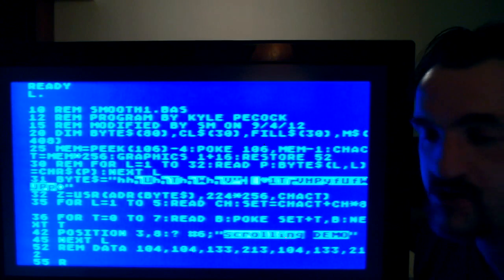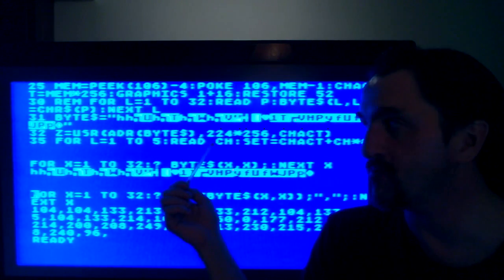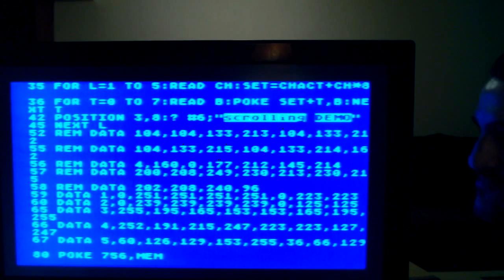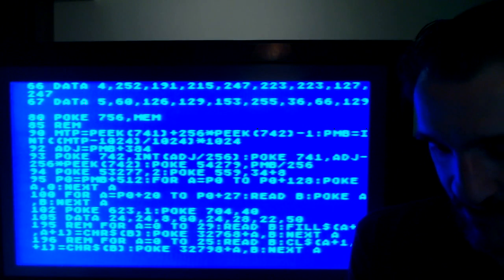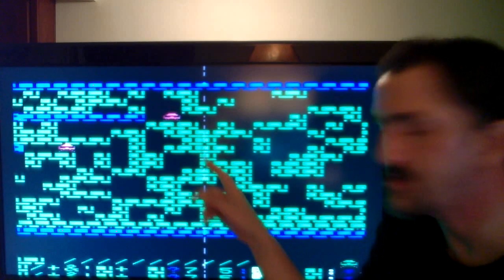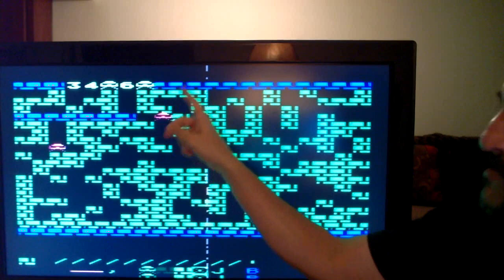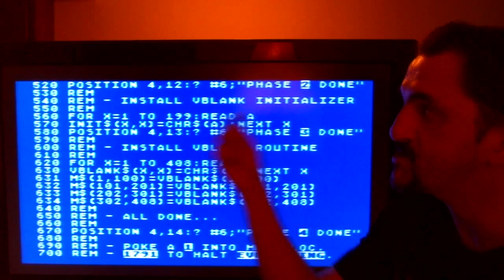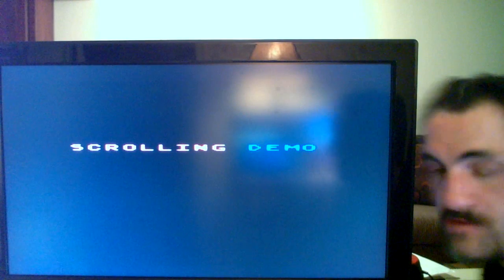Atari Fine Scrolling Maze (Basic to Assembly)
(Advanced) This video is a continuation of the series called Atari Fine Scrolling. I have been wanting to create my own character set and fine scroll through it in memory and I"m happy to announce this video is the result.

What the program does:
This video allows a user to use an Atari joystick or Sega controller to scroll through pages in memory (at location 34000) forward to see a redefined character set which depicts a maze. It also scrolls vertically, but I have not added anything in vertical directions off the screen. I'm still trying to understand the original program to see where the USR call pointing to for the PAGES$ strings that are used in the instruction.

It also takes advantage of Player Missile Graphics to demonstrate a man navigating through the maze. There is no collision setup yet, since I have not yet ported this disassembled program to MAC/65. Once it has been typed and working successfully in the MAC/65 assembly editor, I will be able to work around the code and get collisions working and make it look almost like a game. If I ever manage to arrive at that goal, I want to successfully implement the vertical/horizontal fine scrolling into my game so it looks even better. Then I will have finally duplicated the scrolling effects seen in River Raid, Eastern Front, etc. Can't wait for that day!

In this video I explain line by line how the program works by showing the basic and assembly code. I have also showed how you can POKE into screen memory and alter the graphics you are seeing on the screen.

You will also learn about an instruction called USR. Here is an example:
Z=USR(ADR(FILL$)

This is a way that Atari Basic can run a machine language program that is either POKEd into memory with DATA statements or read directly with a single string insruction. That is the part in this video where you see my discussion on the BYTE$, CL$, FILL$, etc. You will learn how to translate DATA statements into string variables that you can execute immediately. This saves the time of having to read your DATA into a FOR / NEXT statement, which can consume precious time while your program is initializing the setup. IT is just faster to do it this way.

After watching the video for awhile you will notice an epic fail toward the center of it. I forgot to unremark a line (remove the comment) for an important line that is executing an assembly instruction. If you try to setup something like T=USR(ADR(BYTES$), 224*256, CHACT) and have not yet read your ASCII characters into the BYTE$ string then your computer won't know where to go in memory, which can usually result in a lockup of your keyboard forcing you to reboot the system. This happened to me, lol. You can skip that section if you want since I had to reboot it several times because it failed again. Keep in mind this is very common when writing in assembly so make sure that your relocatable address can find an exit point. Using an RTS at the end will allow the program to return to Atari Basic.

I ran out out of time, but I was going to show the original program this was extracted from. Sorry about that.